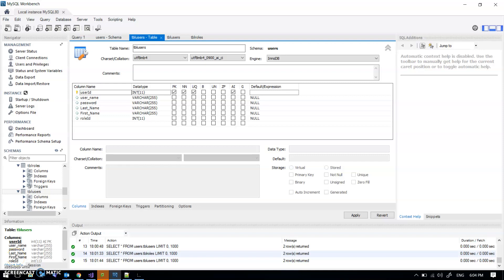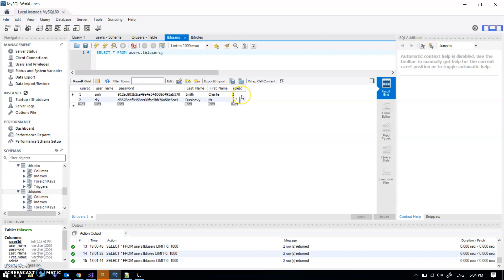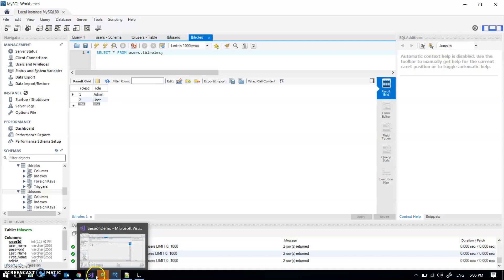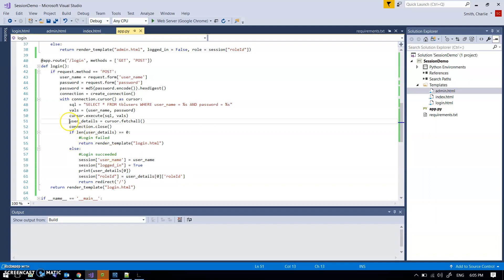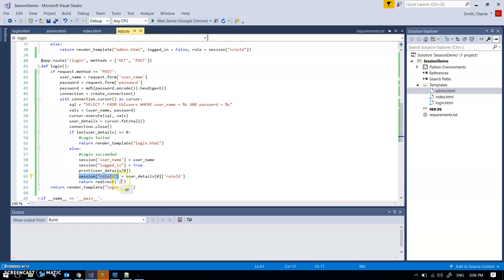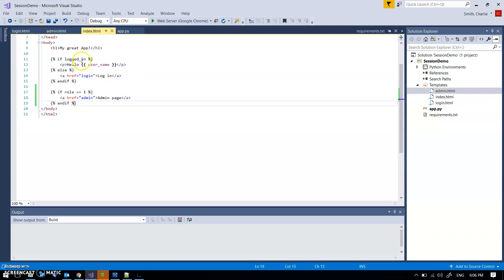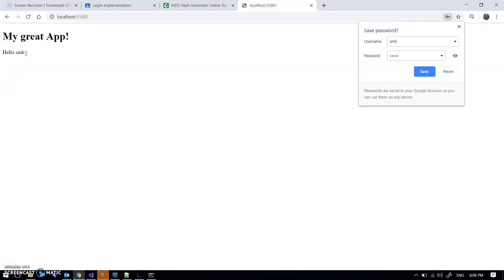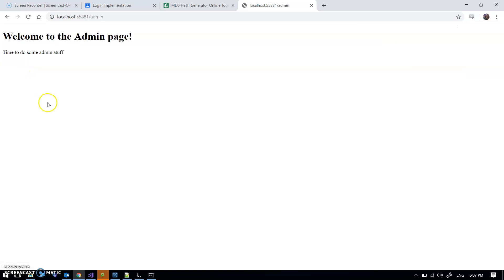Flask roles and sessions